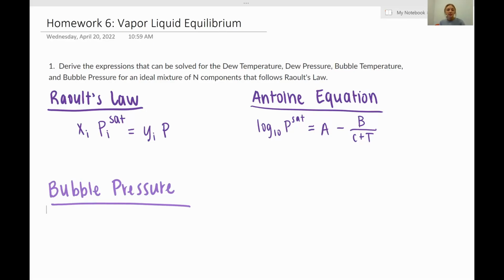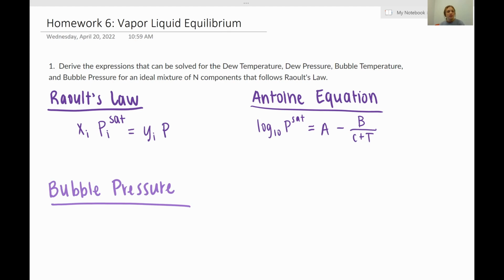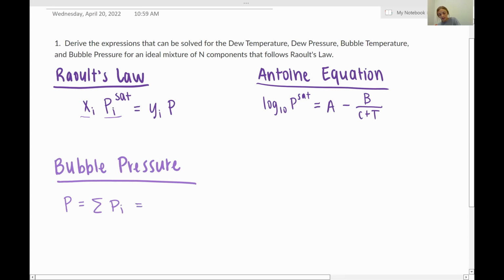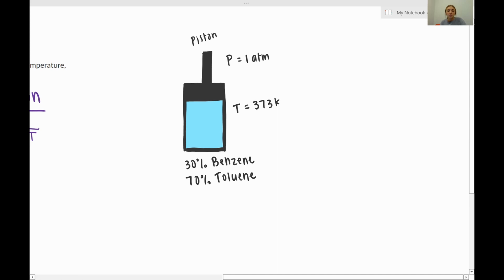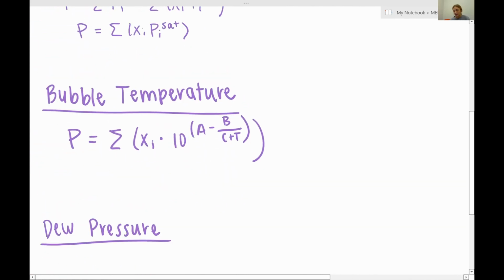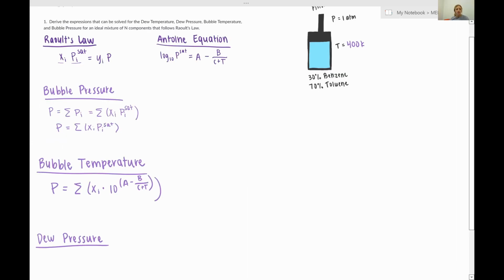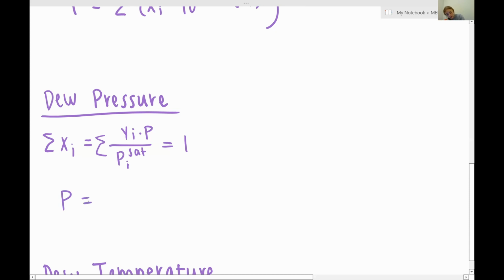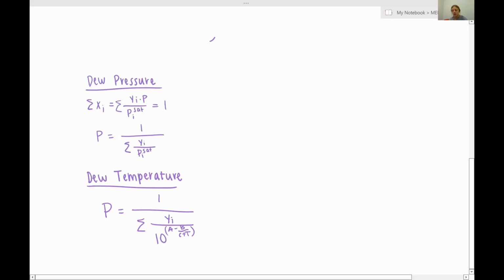MEBHW6 part 1